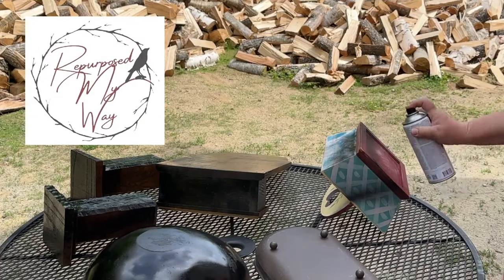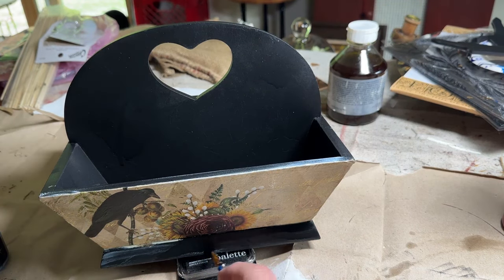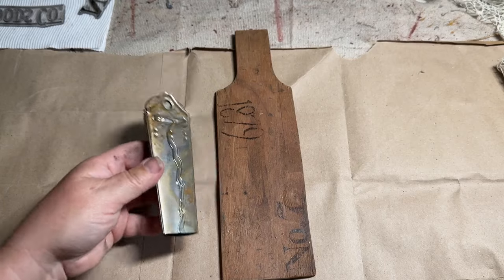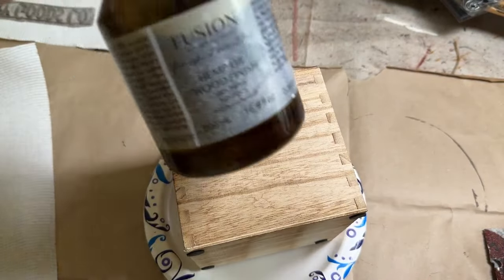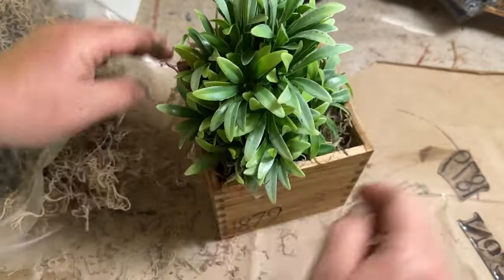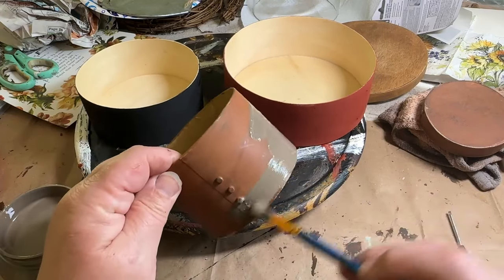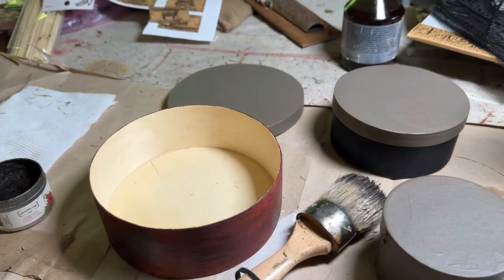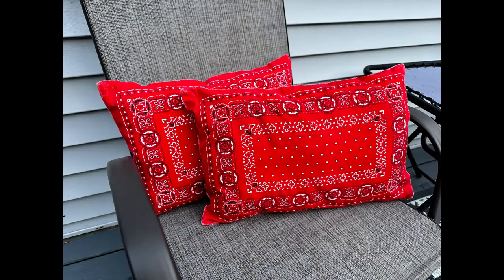Top Thrift Transformations From My Stash - Simple & Easy Steps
Finishing some thrifted items and giving them a simple, easy makeover. Shopping my stash from Goodwill and Estate sales to give them top transformations.

* HoneyBee Printable Labels
Use repurposedmyway to save 10%
My booth address:
891 Main St.